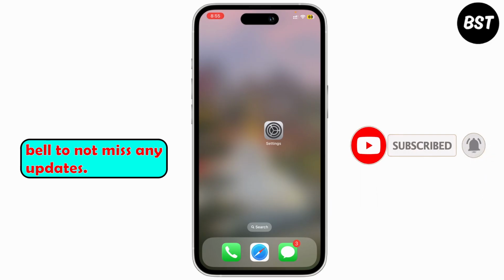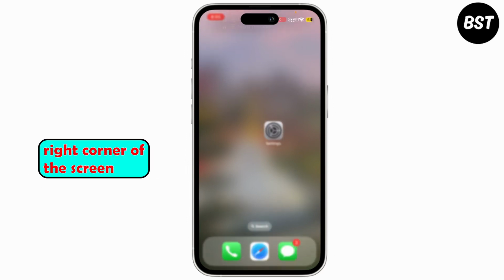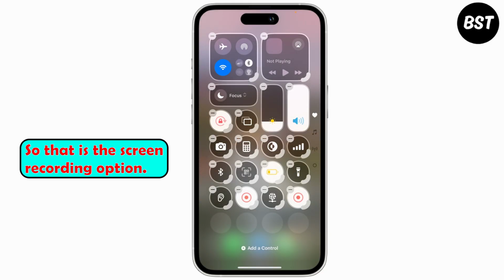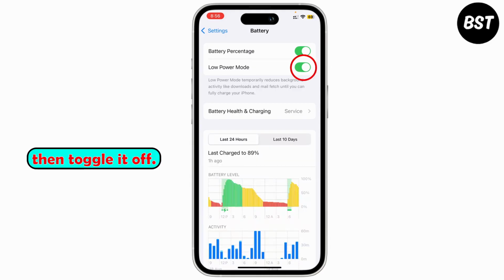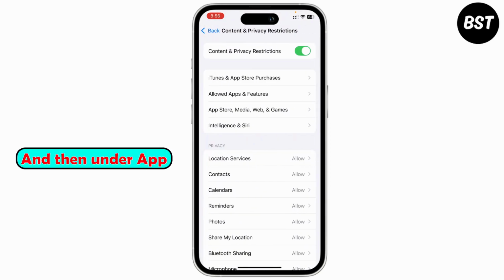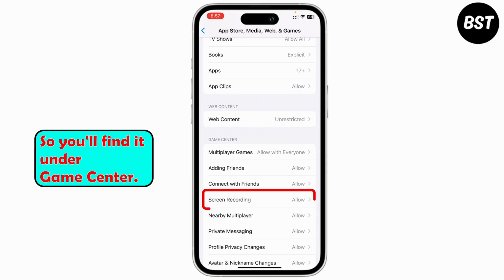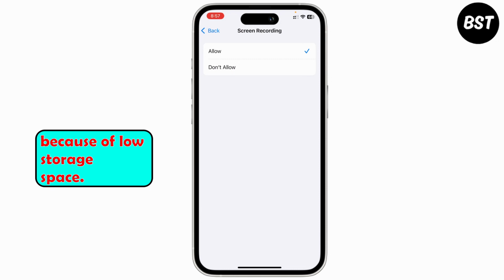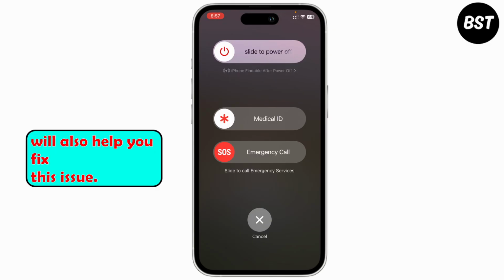How to fix screen recording not working issue on iPhone ?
Hello Guys,

Welcome to our step-by-step guide on "How to fix screen recording not working issue on iPhone"! If your iPhone screen recording feature is not working or showing errors, this video is for you. We'll show you how to troubleshoot screen recording problems, enable the necessary settings, and make sure you can record your iPhone screen without any issues. From checking restrictions to adjusting storage and permissions, these tips will help you fix screen recording on iPhone quickly and easily.

In this video, we will show:

How to fix screen recording not working on iPhone

How to enable screen recording on iPhone

Troubleshooting iPhone screen recording issues

How to fix iPhone screen recording stopped working

Tips to get screen recording working again on iPhone